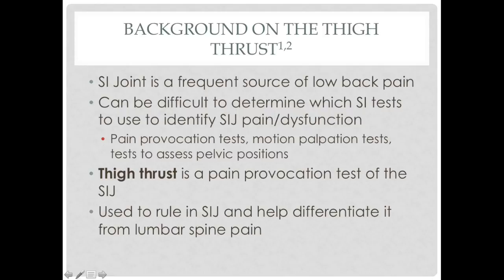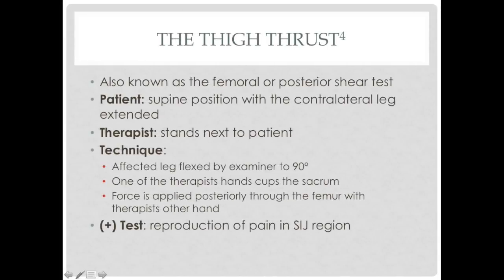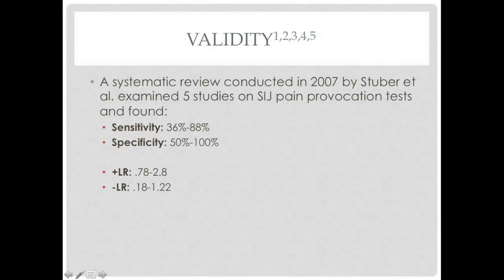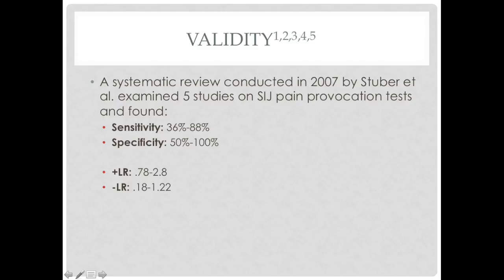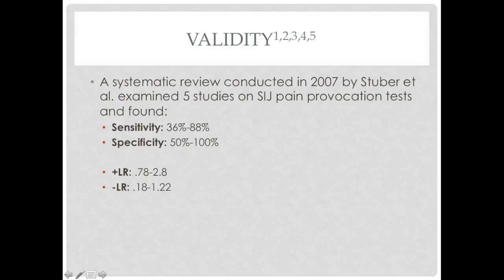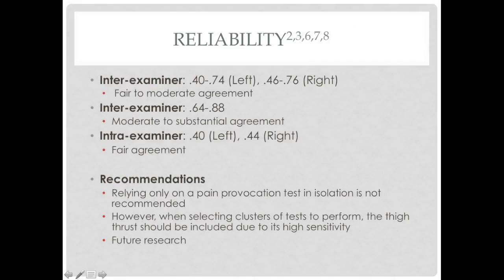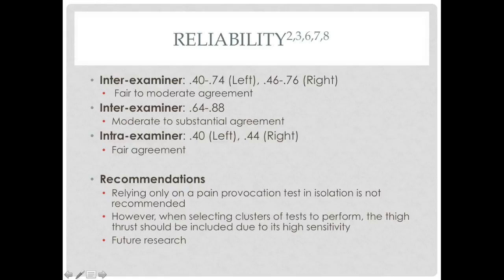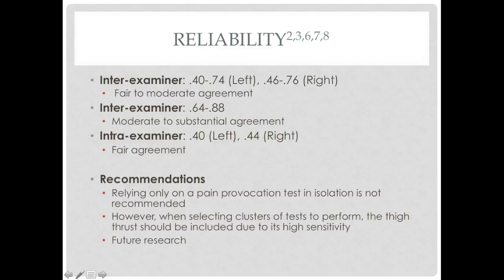The Thigh Thrust